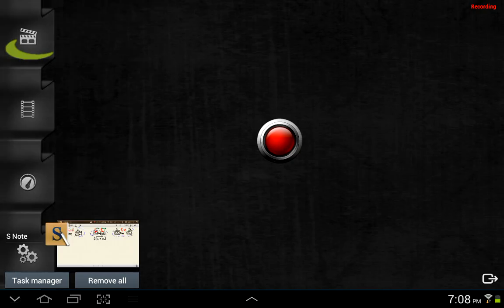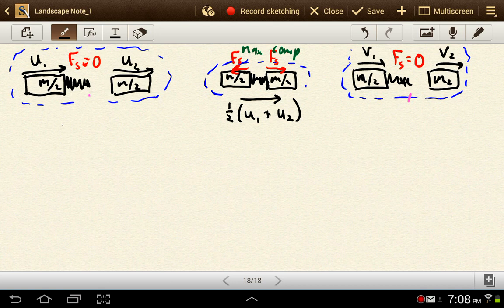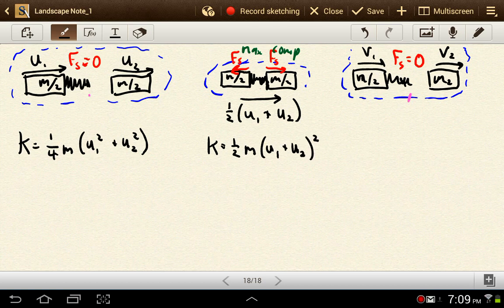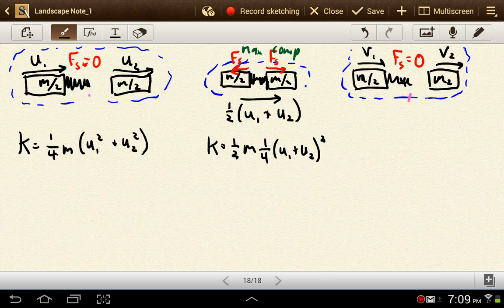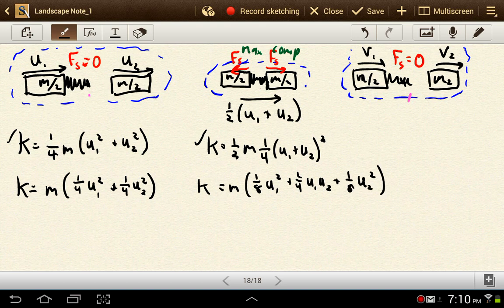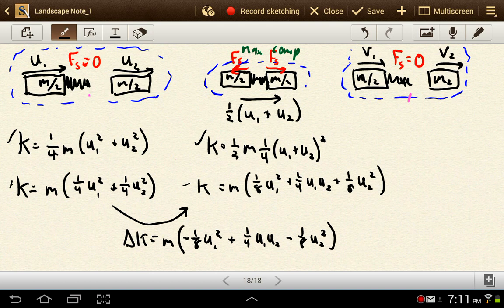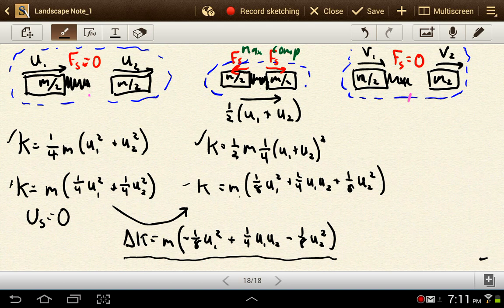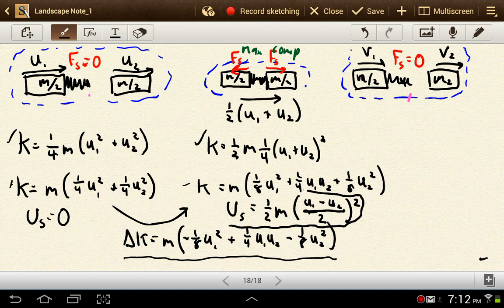Momentum Review P4 2/3